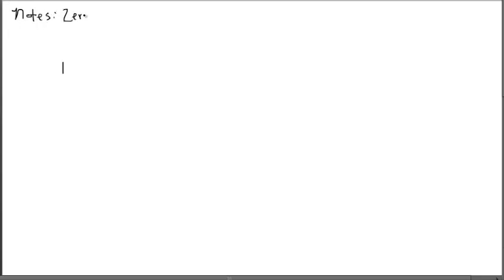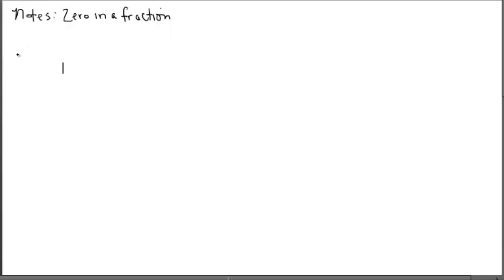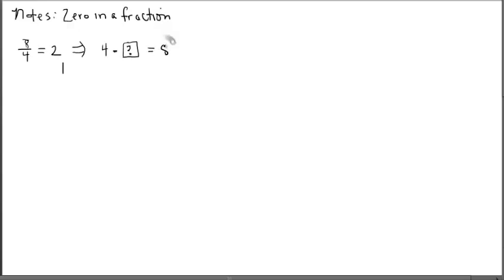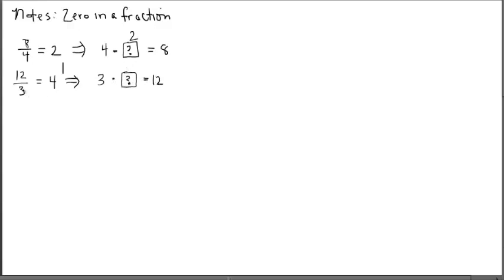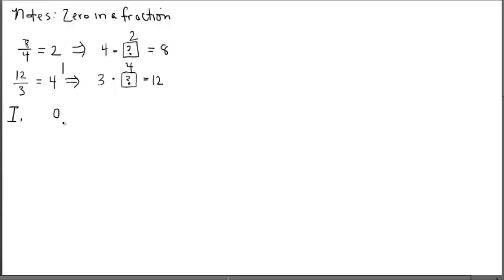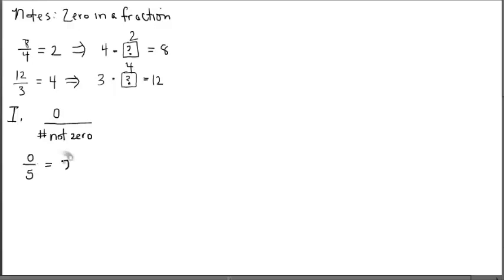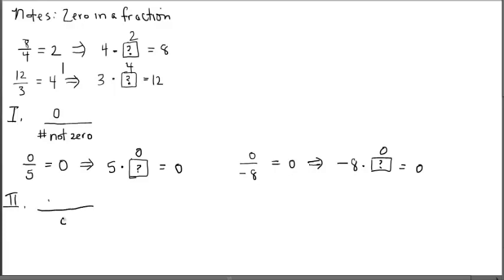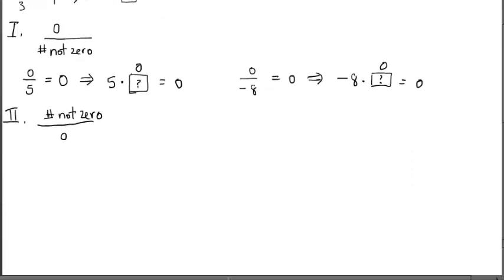Zero in a Fraction